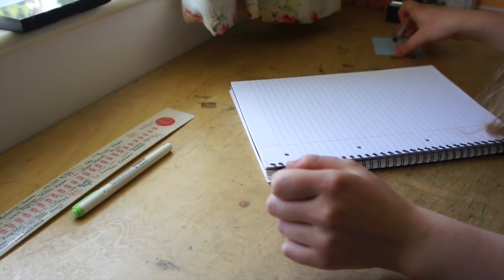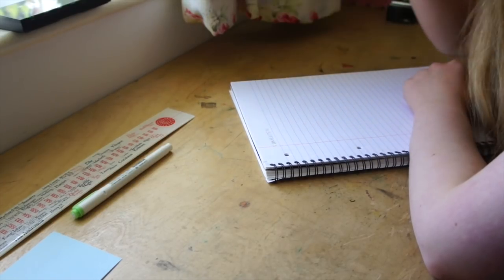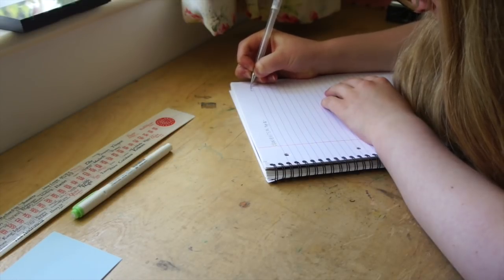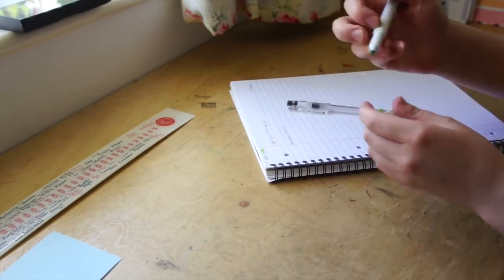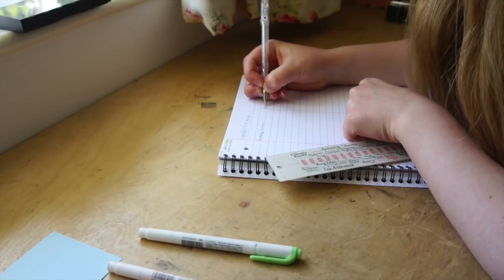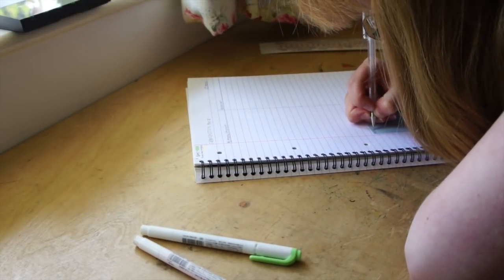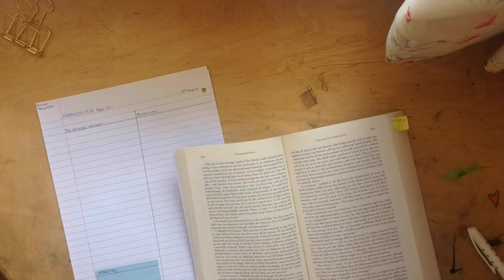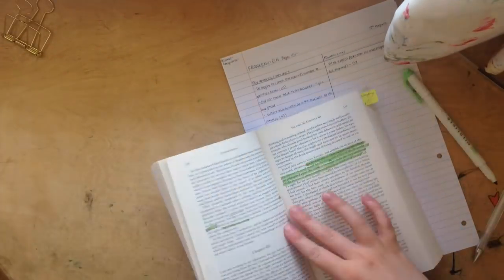How I Take Notes From a Novel || Comparison of Texts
If you scroll down, you will be able to find:
1. My Book and Study Planner
2. FAQs
4. My Current Favourites (and links!)

FAQs:
How old are you?
17

English Literature, Religious Studies and Chemistry

Why do you study so much?
Because I enjoy it :)

Saturdays and Wednesdays

My Current Favourites:
Food - Pumpkin!